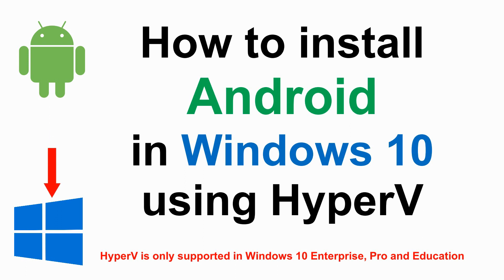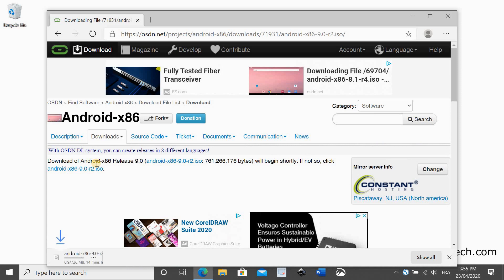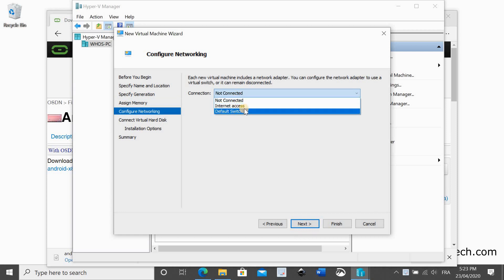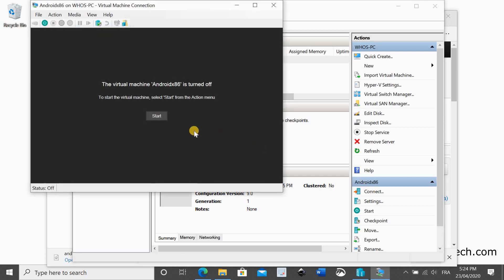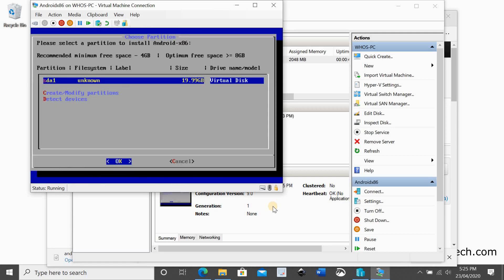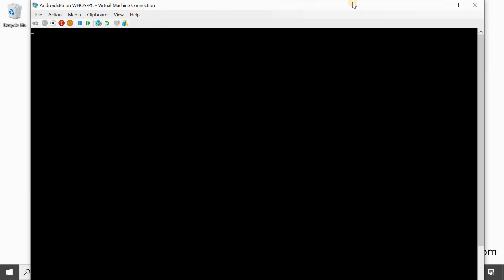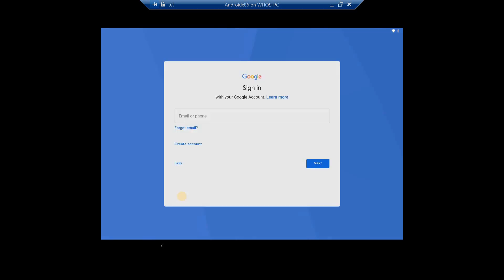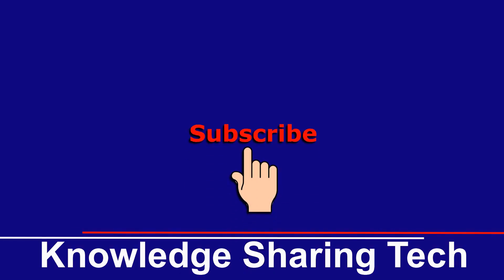How to run Android on a Windows 10 PC with HyperV step by step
You can easily install and run Android in a Windows 10 PC using Hyper-V. In this step by step tutorial, I show you how to do it

Follow me on:
My websites: